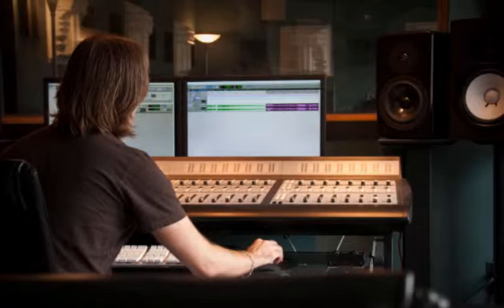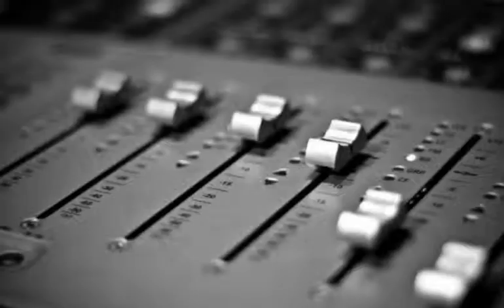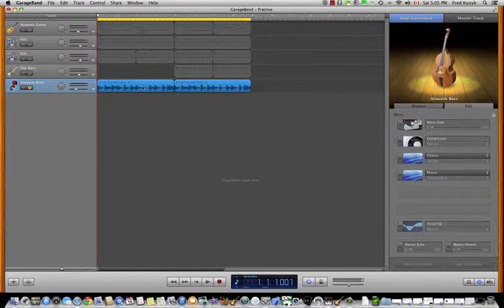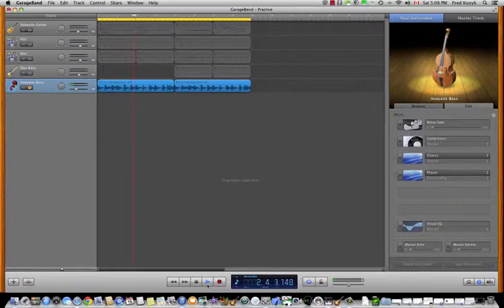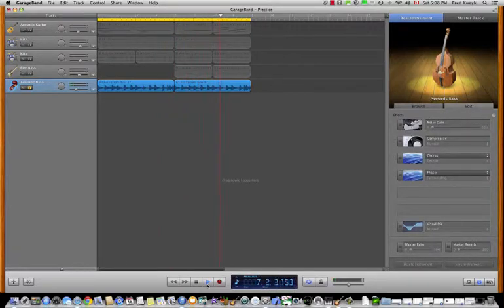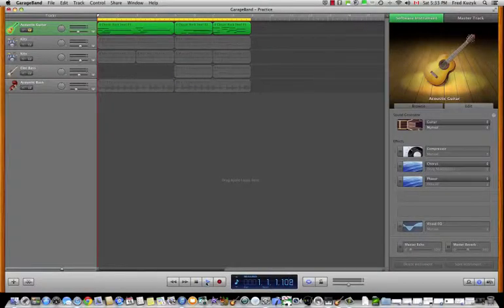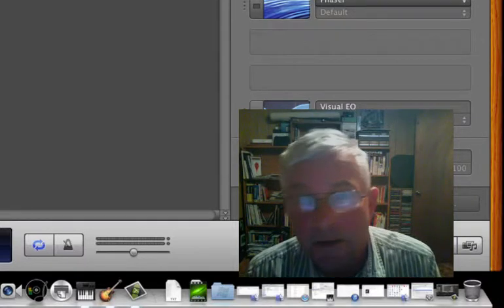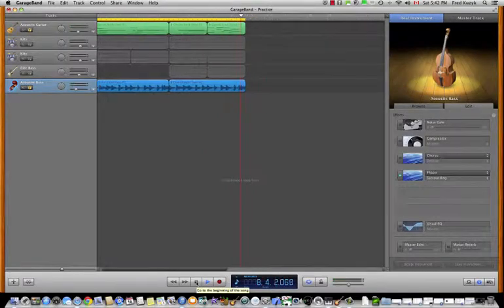Coursera week 5 project chorus & phaser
Demonstration of chorus & phaser effects in Garageband.